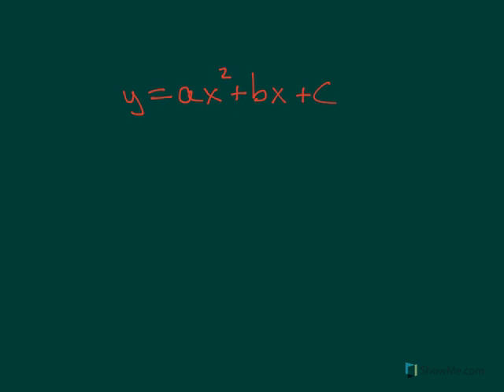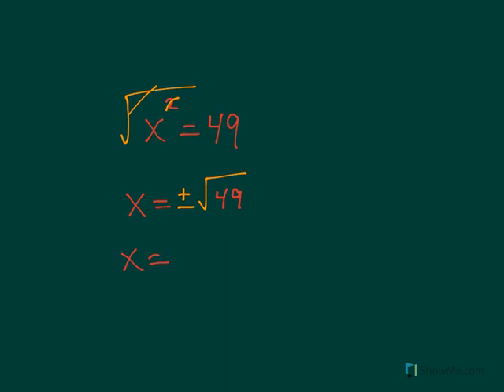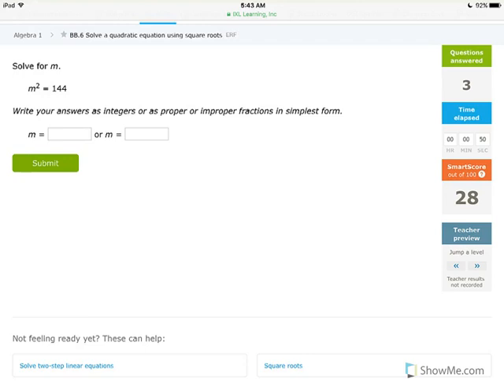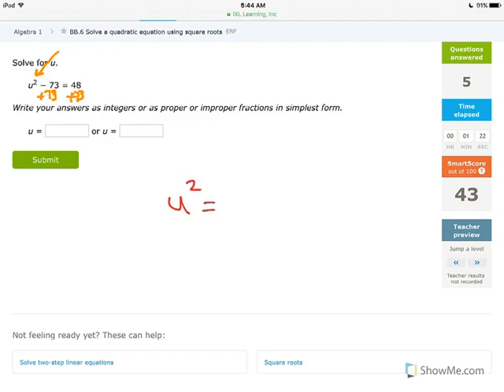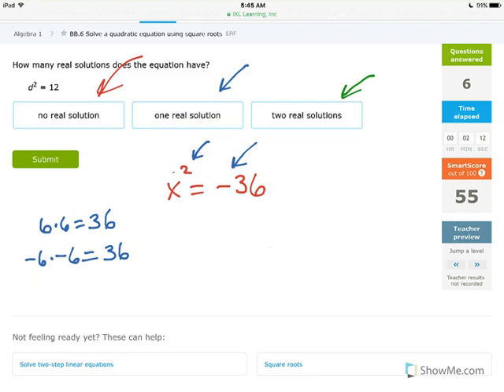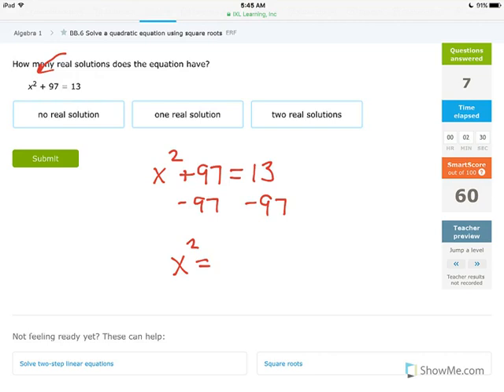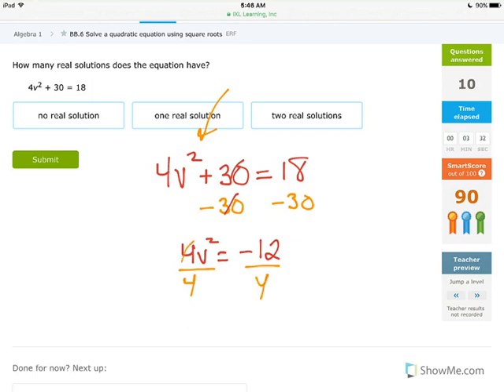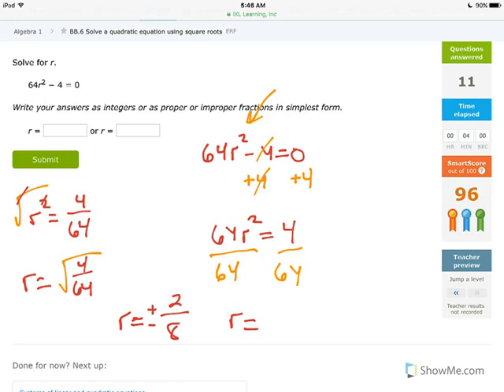IXL.com Algebra 1 BB.6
IXL.com Algebra 1 BB.6.  Solving quadratics by taking the square root of both sides.